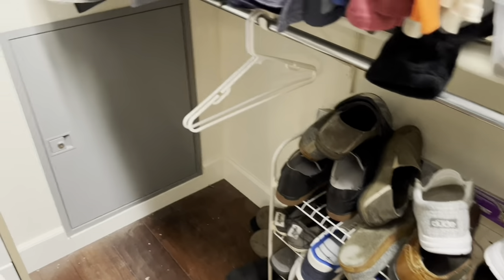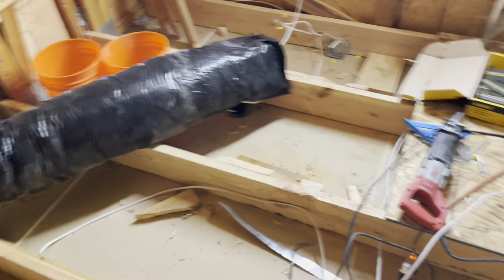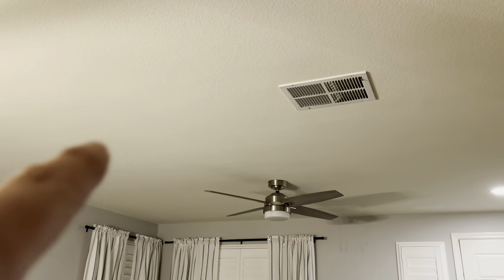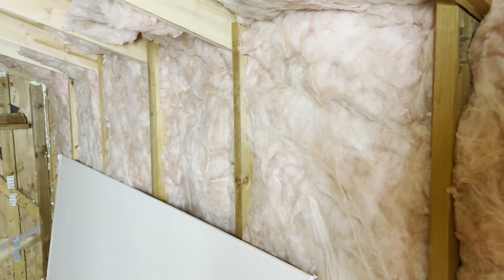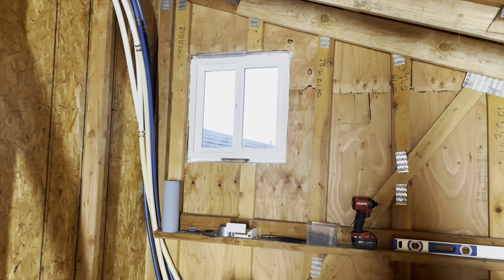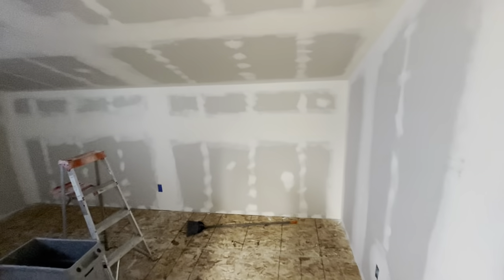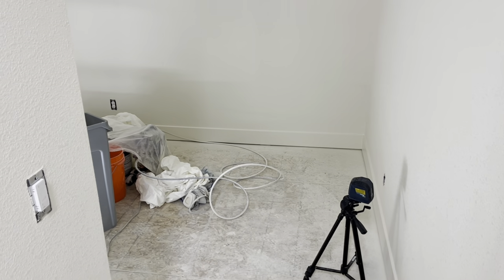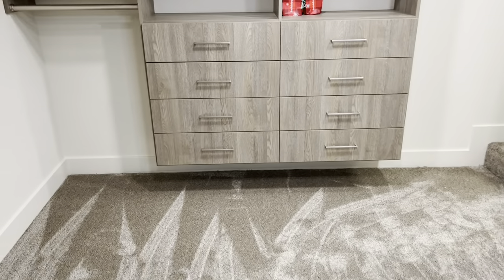How I turned insulated attic space into large living space.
This project was only $2200 in materials and tool rentals to add 180 sf of living space. Adding lumber to turn trusses into joists and rafters. Adding electrical and hvac dusting to new space. Adding subfloor and drywall. Adding wafer lights and custom closet organization.